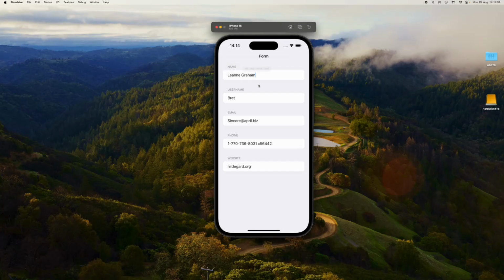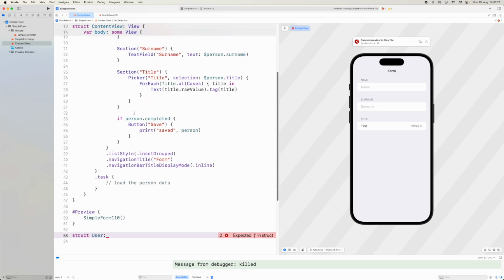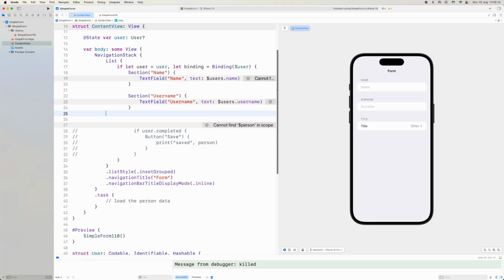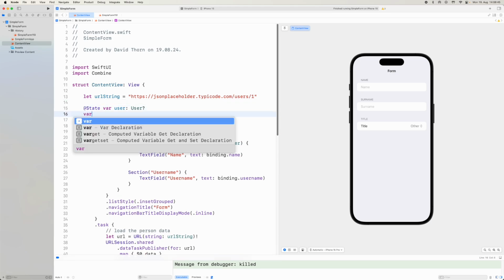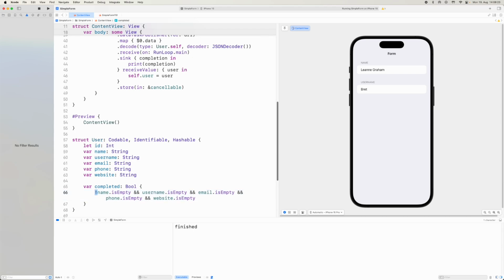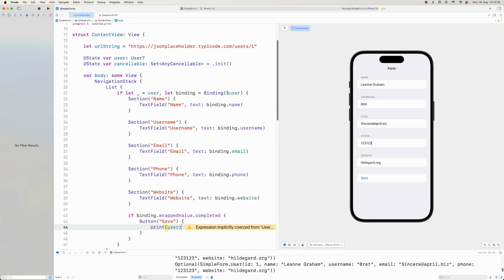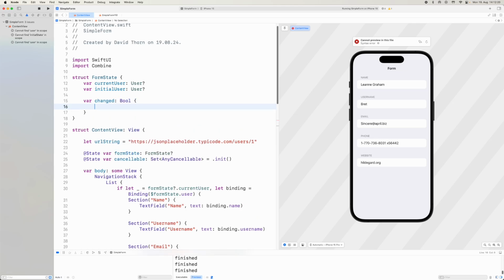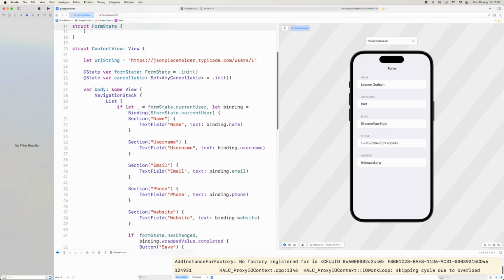#110 SwiftUI - Creating A Form with REST API Codable Data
In this video titled "SwiftUI - Creating A Form with REST API Codable Data," you will delve into the advanced techniques of integrating RESTful APIs with SwiftUI to create a dynamic form that interacts with external data sources. This tutorial is designed for developers who are looking to enhance their SwiftUI skills by learning how to fetch, decode, and display data from a REST API within a SwiftUI form. By the end of the video, you will have a comprehensive understanding of how to build a form that not only captures user input but also communicates with a server to retrieve and submit data.

The video begins by introducing the core concepts of RESTful APIs and the Codable protocol in Swift. REST APIs are a standard way to interact with web services, allowing your app to send and receive data over the internet. The Codable protocol in Swift provides a simple and efficient way to encode and decode data between your app and the server. Understanding these concepts is crucial for building modern, data-driven applications.

The presenter starts by setting up a basic SwiftUI project and explains how to structure your code for working with APIs. You will learn how to define a model class that conforms to the Codable protocol. This model class will represent the data structure you receive from the API, making it easy to parse the JSON data into Swift objects. The video will guide you through the process of creating a data model that accurately reflects the API's response format, ensuring that your app can seamlessly interpret and use the data.

Next, the tutorial will demonstrate how to perform network requests in SwiftUI using URLSession, a powerful and flexible API provided by Apple for making HTTP requests. You will see how to configure URLSession to send requests to a RESTful API, handle the response, and decode the JSON data into your Codable model. The presenter will also discuss best practices for managing API requests, including error handling and ensuring that the network calls are performed asynchronously to keep the user interface responsive.

As the video progresses, you'll learn how to bind the fetched data to your SwiftUI form elements. The tutorial will show you how to populate the form with data retrieved from the API, allowing users to view and edit the information within the form. This is particularly useful for applications that require users to manage data stored on a remote server, such as profile settings, user preferences, or any other data-driven forms.

The video will cover how to use SwiftUI's state management to ensure that your form reflects the latest data from the API. You'll see how to use `@State`, `@Binding`, and `@ObservedObject` to manage the form's state and ensure that it updates in real-time as the user interacts with it. This dynamic data-binding capability is one of SwiftUI's strengths, making it easier to create forms that are both interactive and responsive.

In addition to fetching and displaying data, the tutorial will also explain how to submit the form data back to the server. You will learn how to send POST or PUT requests to update or create records on the server, ensuring that the user's changes are saved and synchronized with the backend. The presenter will walk you through how to encode the form data into JSON format and send it as part of the network request. This section of the video is crucial for developers who need to build forms that not only display data but also interact with server-side databases.

Moreover, the video will explore how to handle form validation and error messages, ensuring that the data sent to the server meets the required criteria. You’ll learn how to provide feedback to the user if the form submission fails, such as displaying error messages or preventing submission until all fields are correctly filled out. This adds a layer of robustness to your app, improving the overall user experience.

Finally, the video will conclude by showing how to test the form's functionality across different devices and scenarios, ensuring that it works smoothly whether the app is online or offline. The presenter will emphasize the importance of testing your network requests and form interactions thoroughly to avoid potential issues when the app is in production.

By the end of this video, you will have a deep understanding of how to create a SwiftUI form that interacts with a REST API using Codable data. You will be equipped with the skills to build sophisticated forms that not only gather user input but also fetch and submit data to a server, making your apps more dynamic and functional. Whether you're building a personal project or a professional app, the techniques covered in this tutorial will be invaluable in helping you create powerful and data-driven user interfaces.